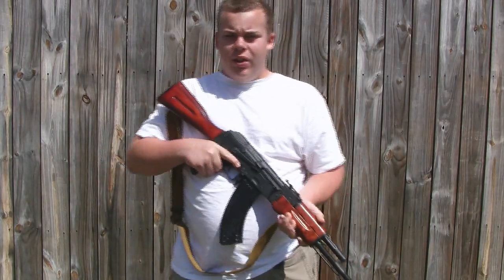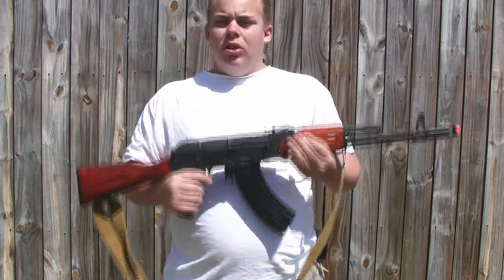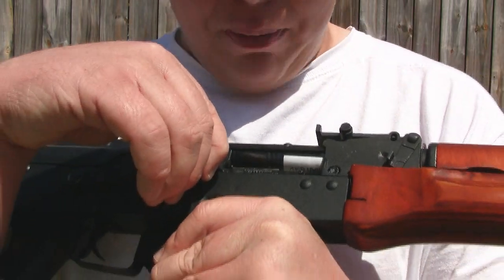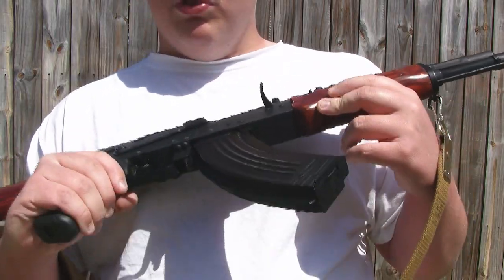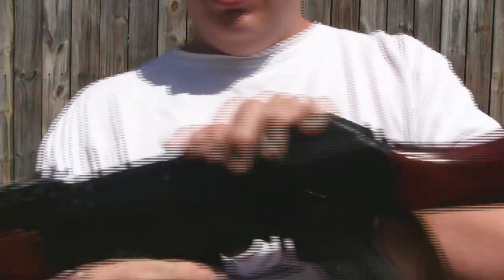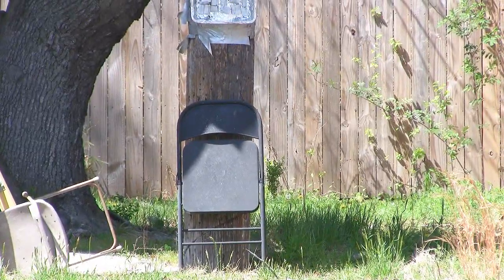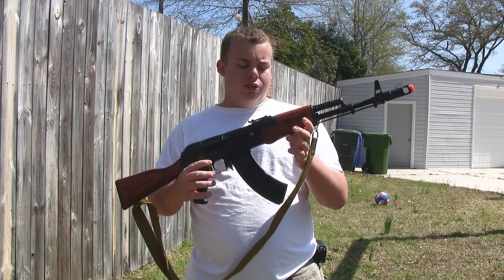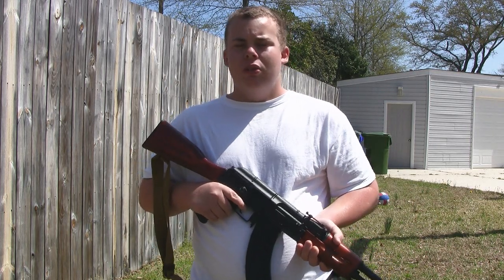Dboys RK06WS AK74 Airsoft Review By Watchalewknat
Hey guys here is my review on the dboys ak74 . I have a bunch of videos to post so i decided to put the chrono , accuracy test and review all in one video.
Request